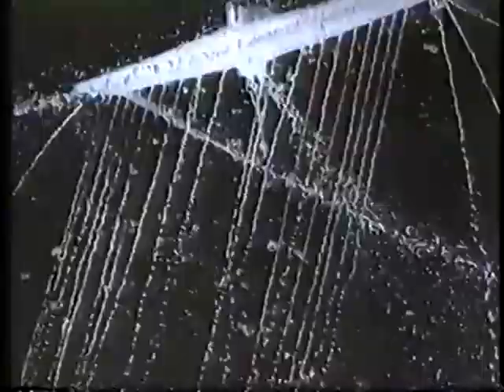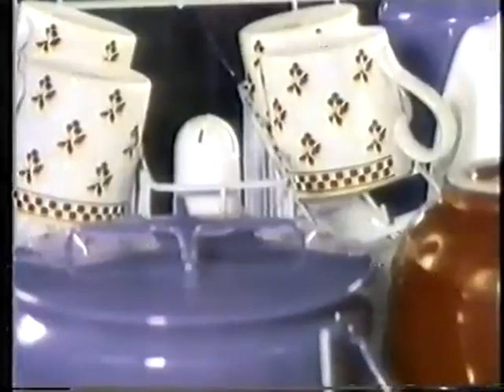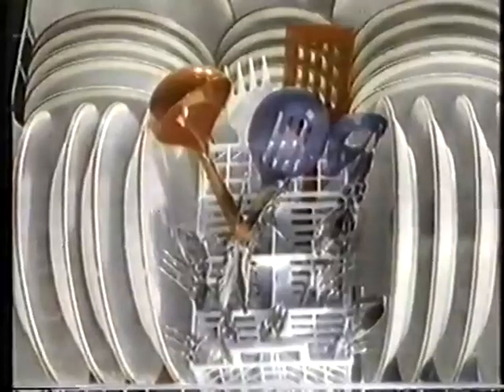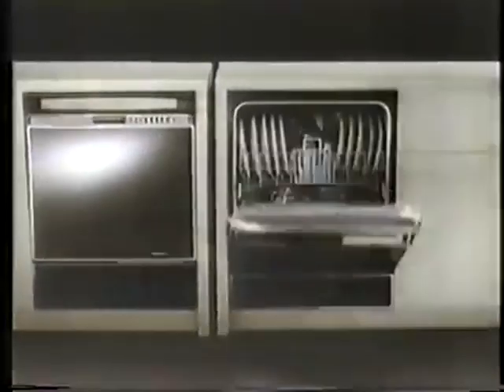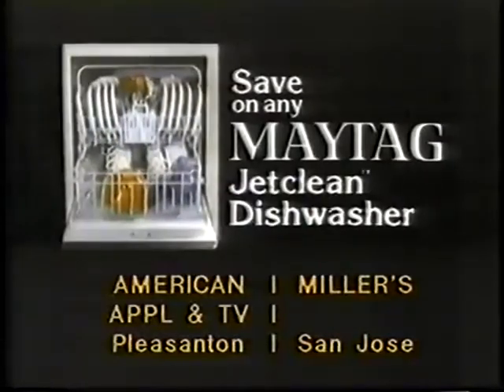Maytag ad, 1981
Spot touting the company's new "Jetclean" dishwasher, w/an end tag for dealers in the NoCal area.